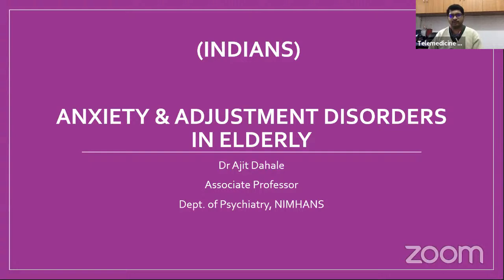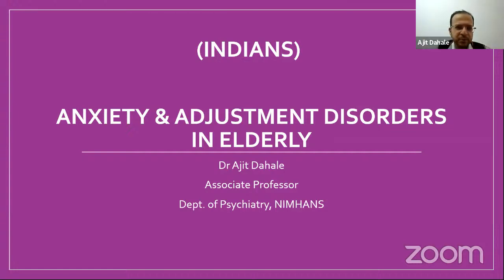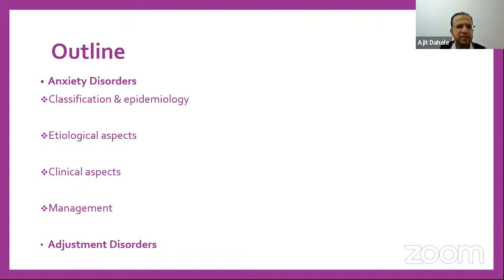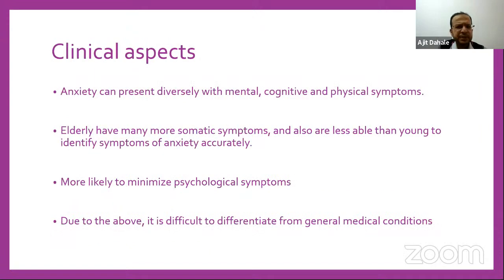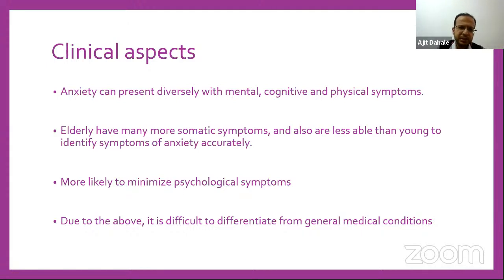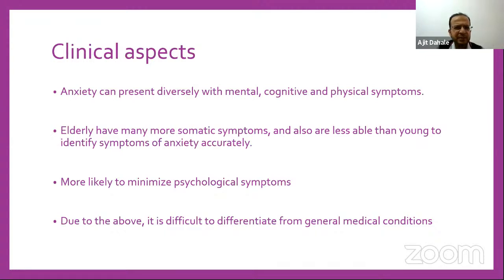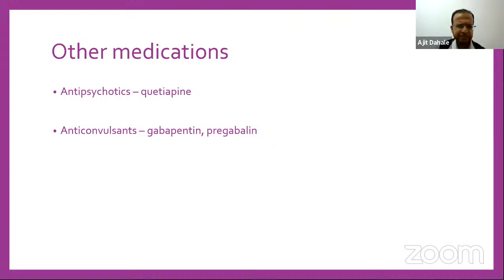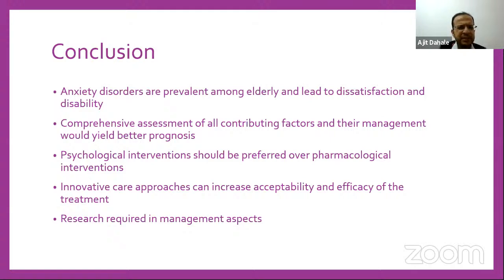Anxiety & Adjustment disorders in Elderly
INDIANS - Geriatric Psychiatry. Session 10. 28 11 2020. Anxiety & Adjustment disorders in the Elderly. Dr Ajit B Dahale, Associate Professor, Department of Psychiatry, NIMHANS.